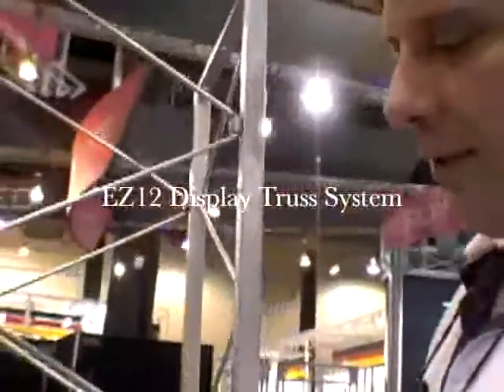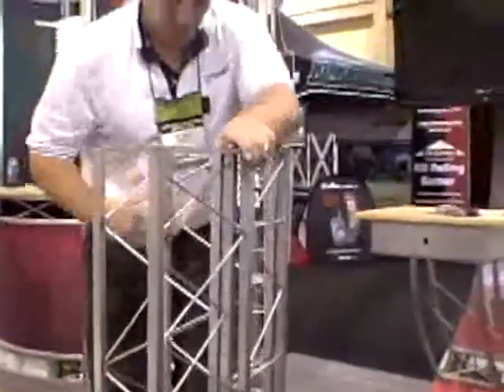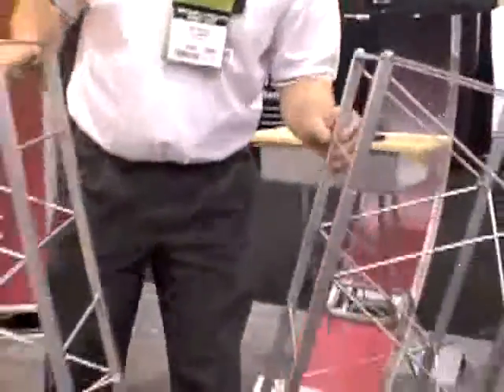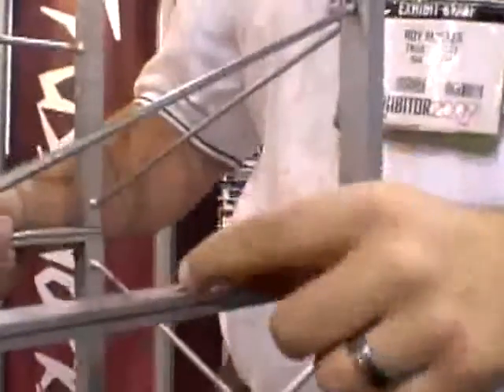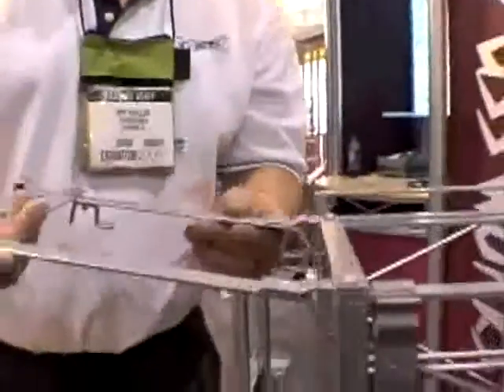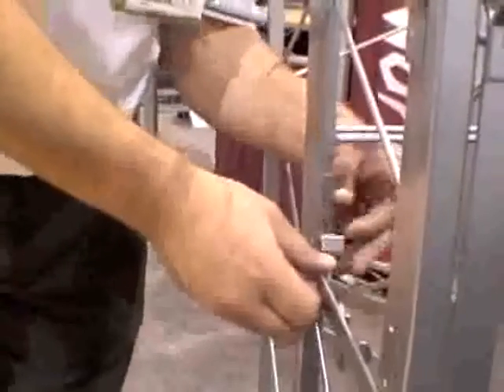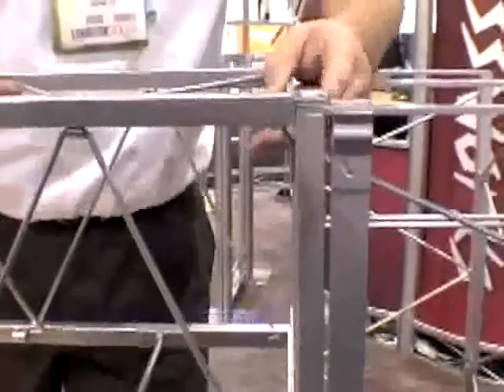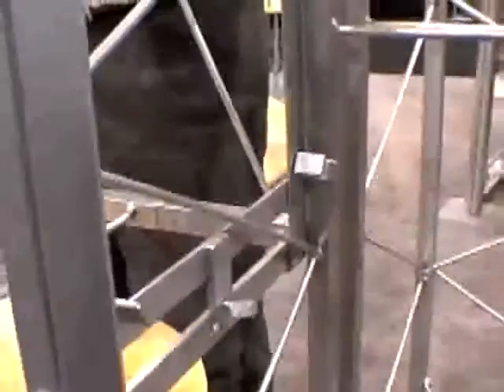EZ-12 Folding Truss System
Roy demonstrates EZ12 folding truss system